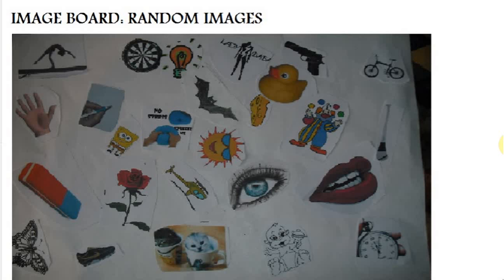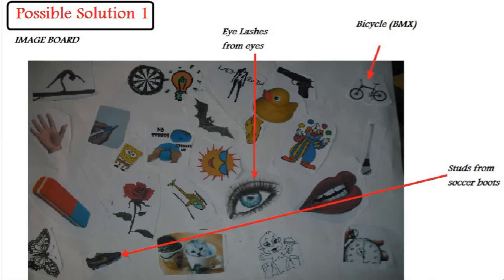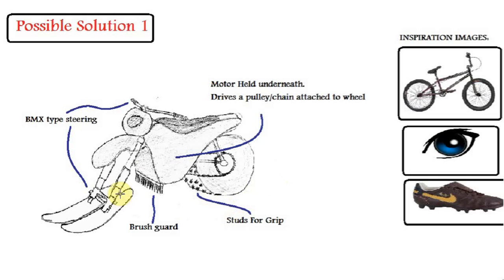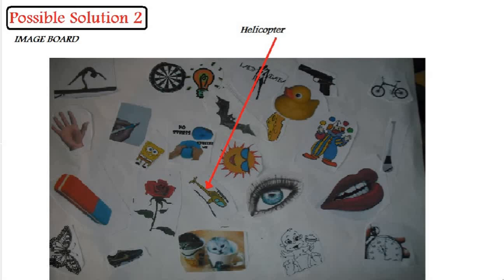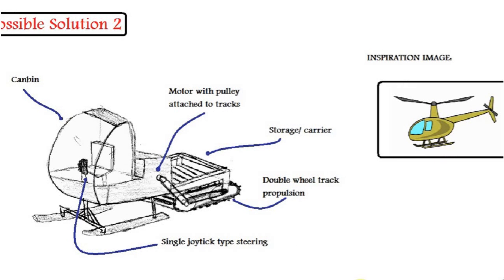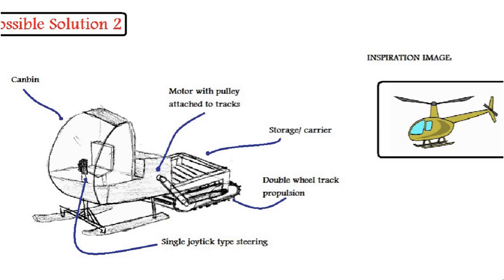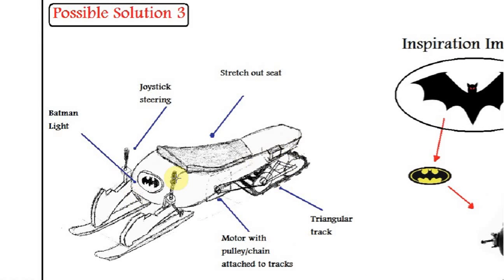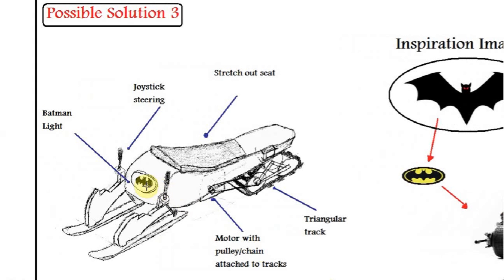possible solutions snow mobile